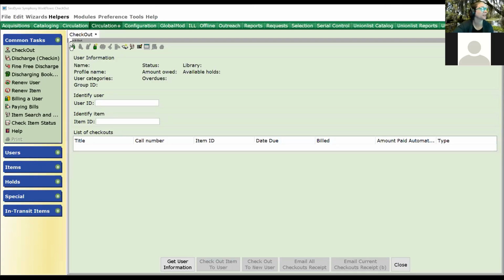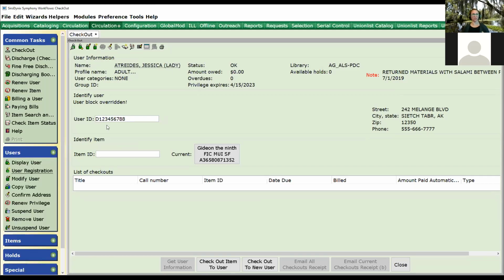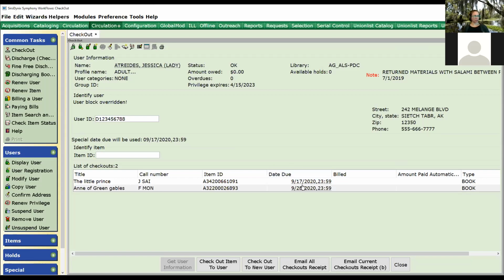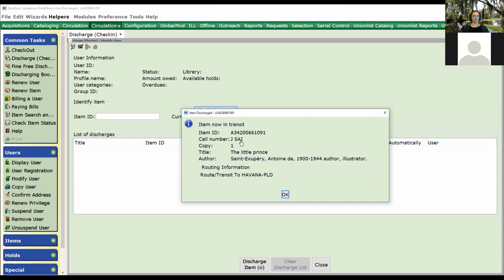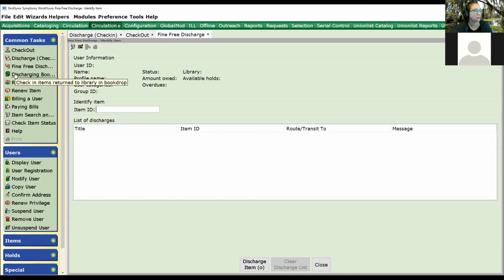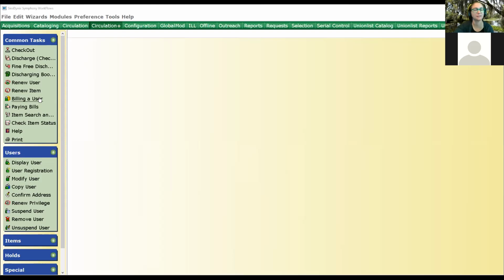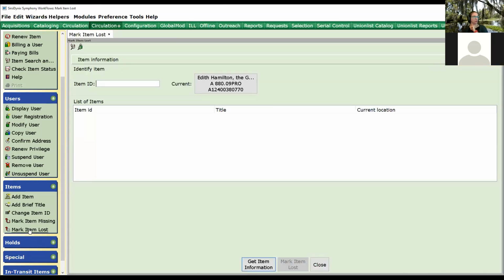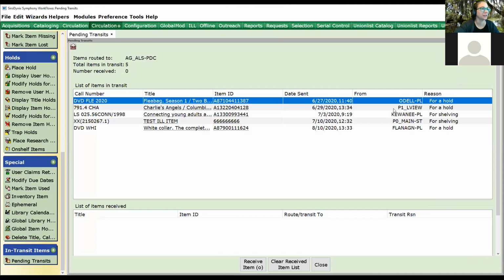Workflows Circulation Overview for School Libraries